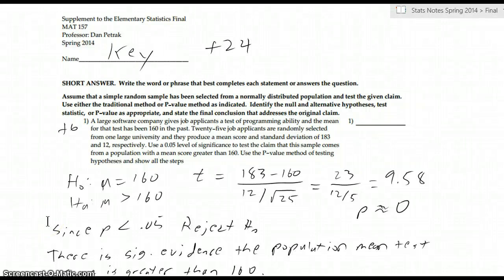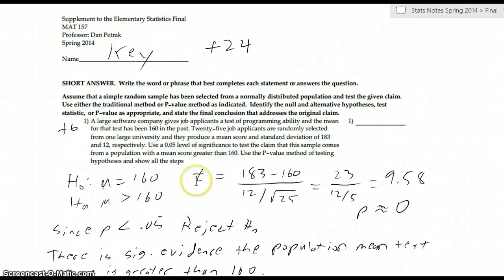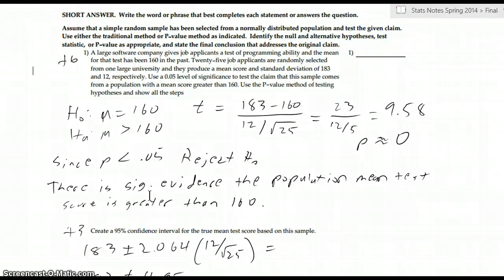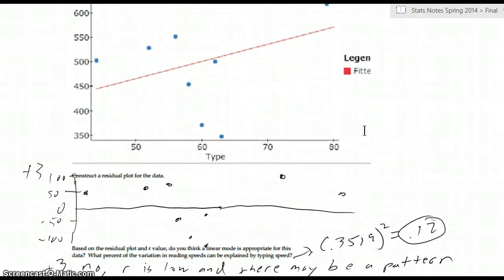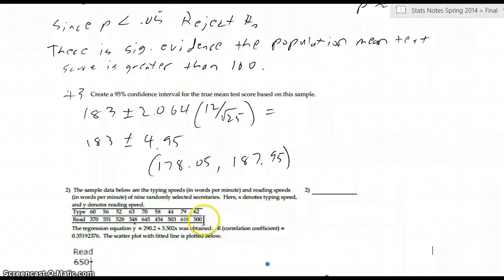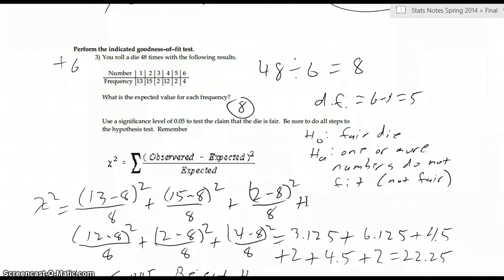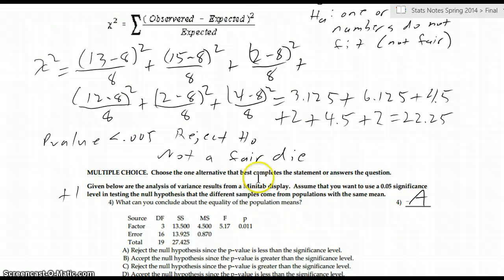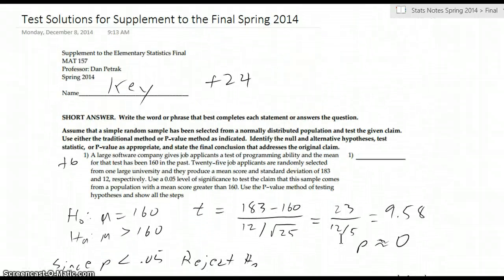Test Solutions Video Supplement to the final Stats Spring 2014